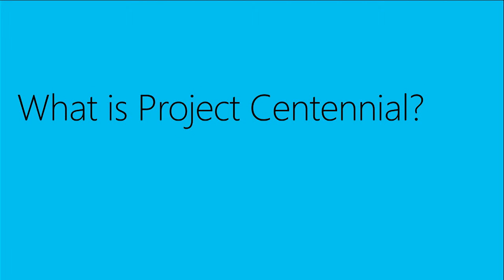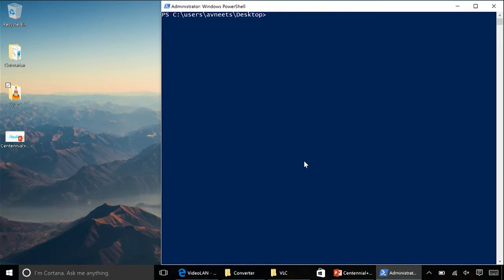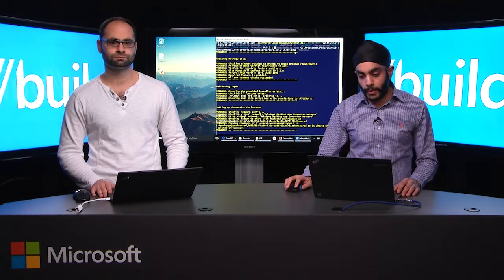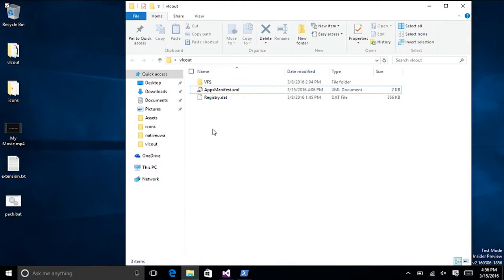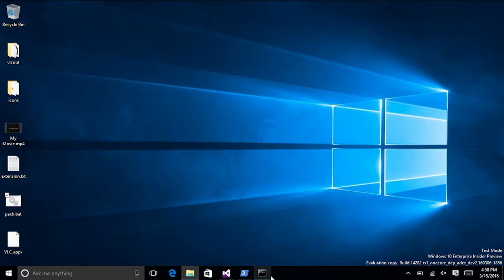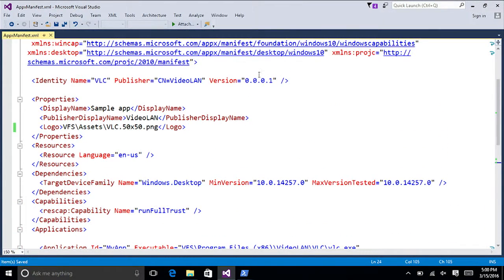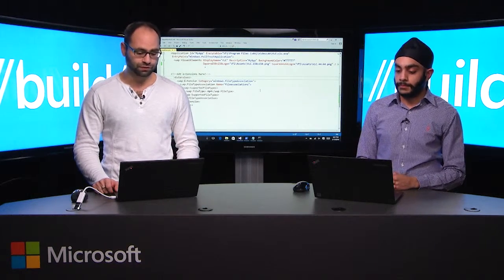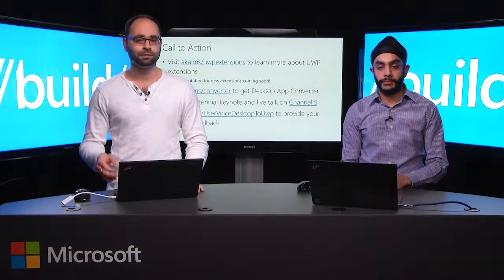Build 2016 Bringing Desktop Apps to the UWP Using Desktop App Converter